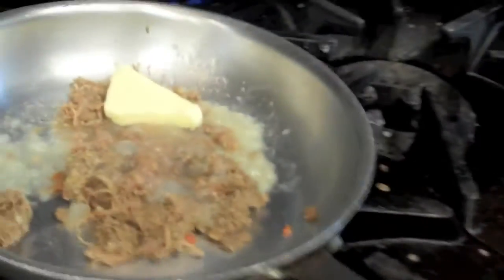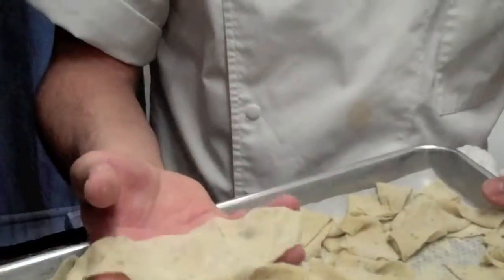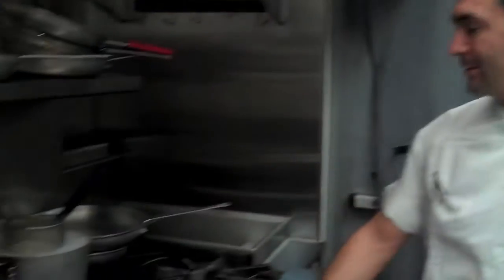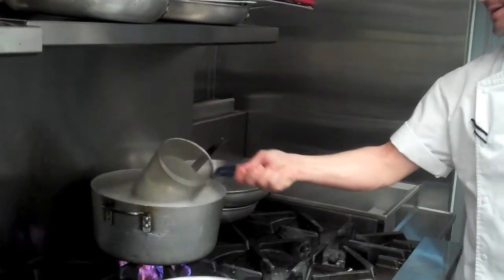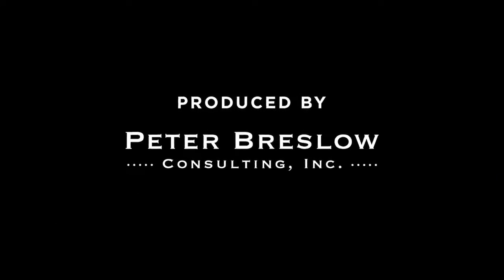Introducing Chef Joe Cicala of Le Virtú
New chef in Philly. Chef Joe Cicala, gives us his background while preparing a delicious dish of Fazzoletti with Duck Ragu, a must have at Le Virtú.